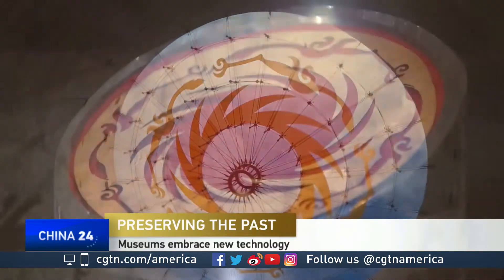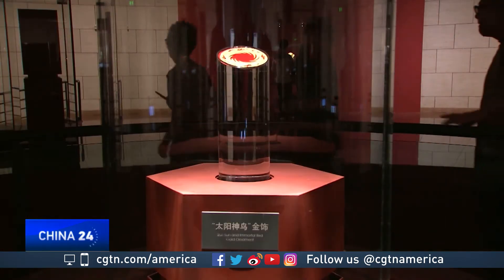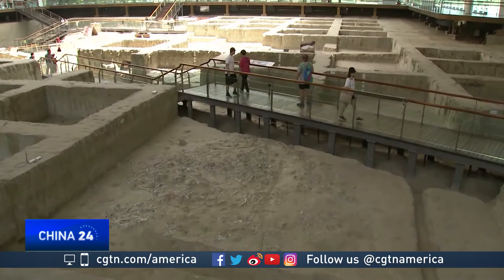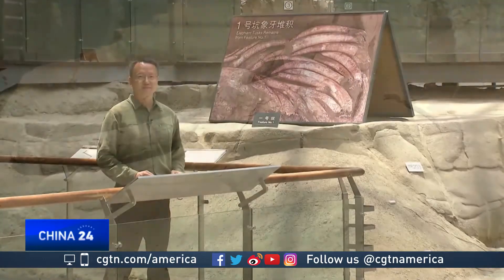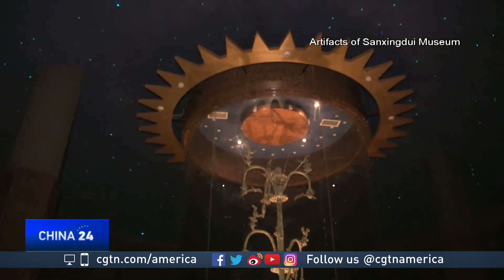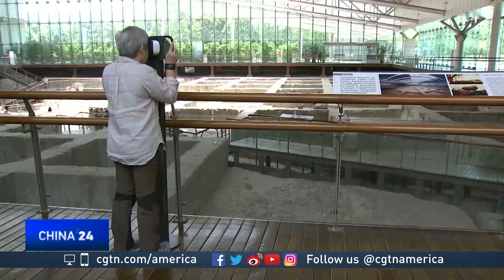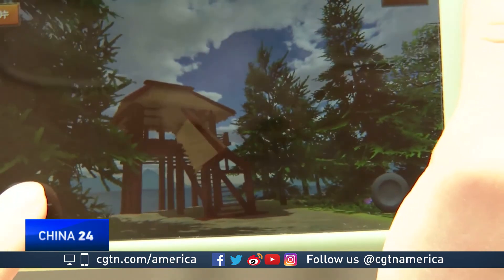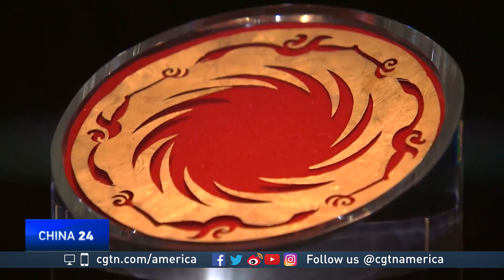Augmented and virtual reality help bring a museum in China to life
Museums around the world are celebrating International Museum Day, and in China, museums are seeing a surge in popularity. In 2008, the country started offering free admission at more of its museums, leading to a huge jump in attendance at some facilities. With the number of visitors on the rise, many museums are looking for new ways to bring the past “to life” for visitors. Zheng Yibing shows us how a museum in Sichuan is using technology to accomplish that goal.